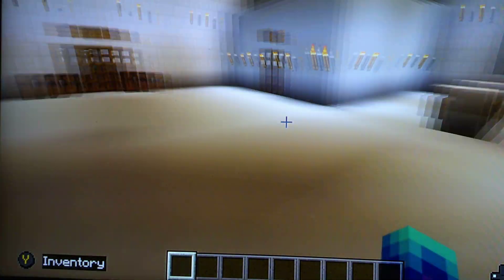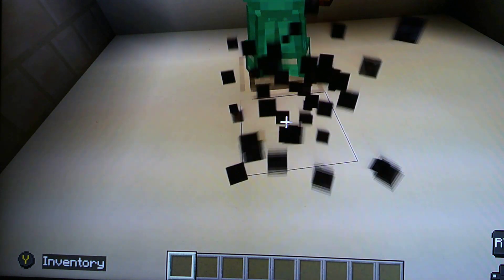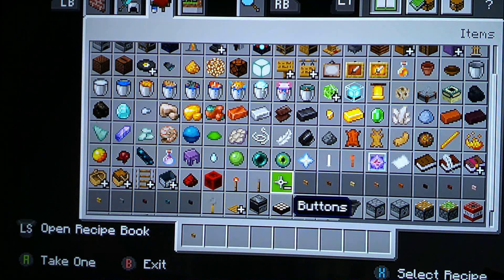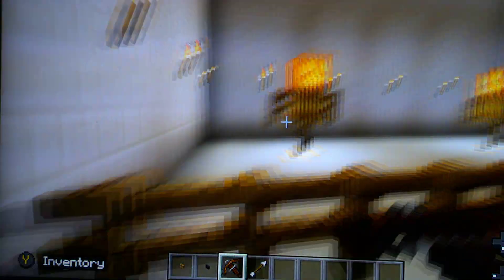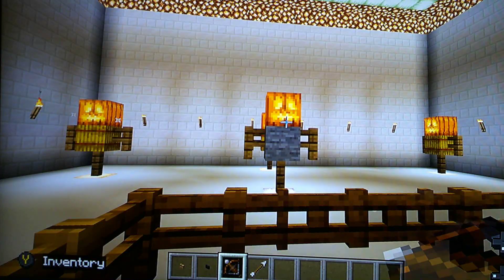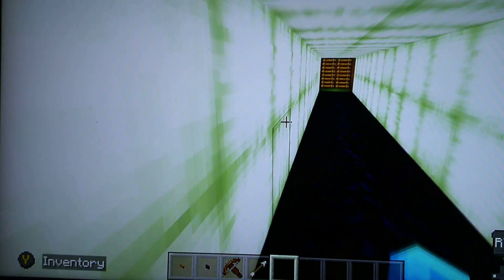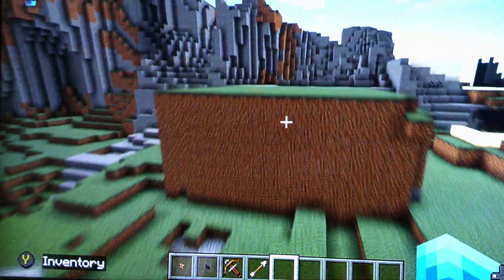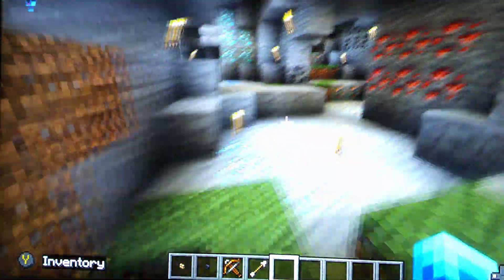trying to play 3 different games.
super glued promise.